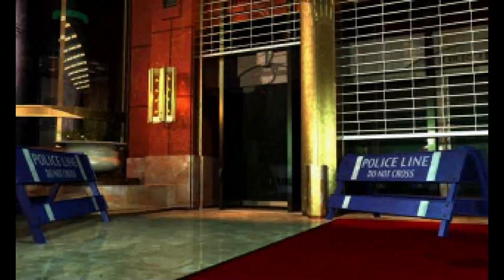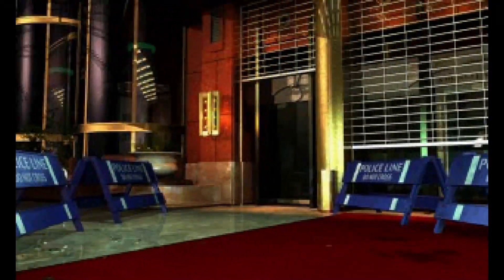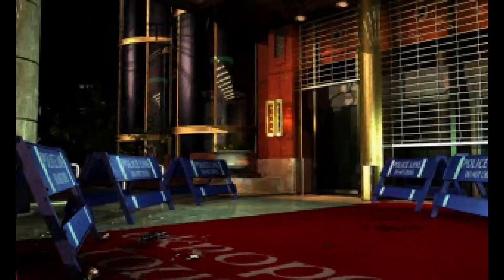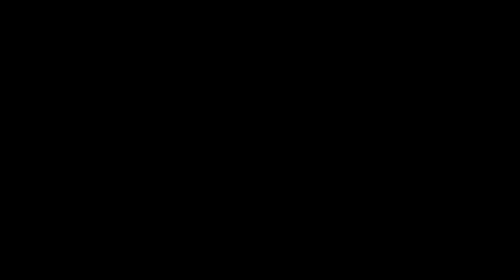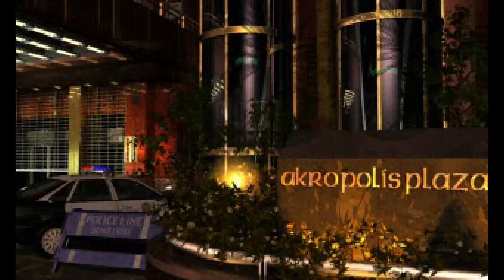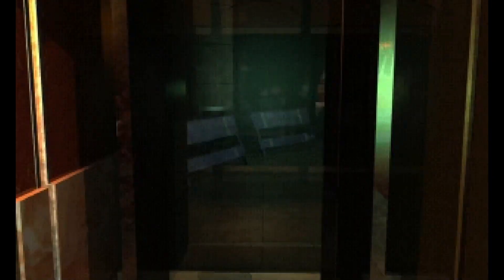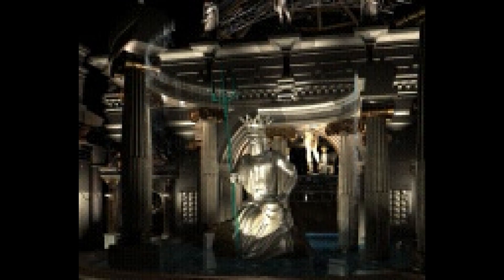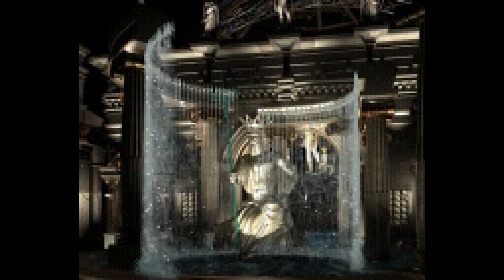Parasite Eve II scrapped alpha or beta FMV and other live stream bonus footage